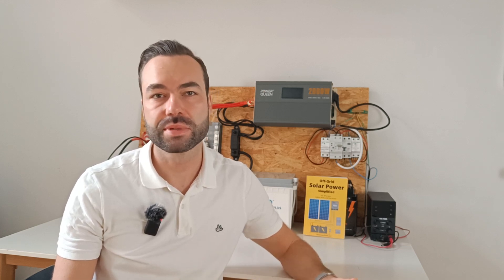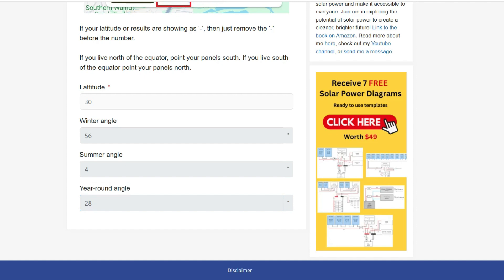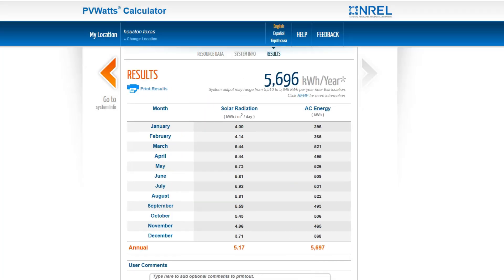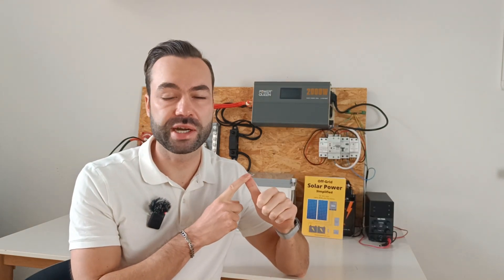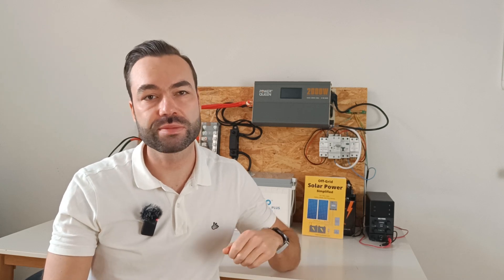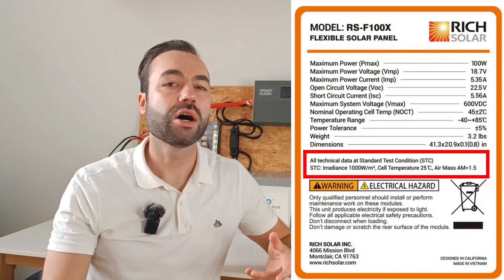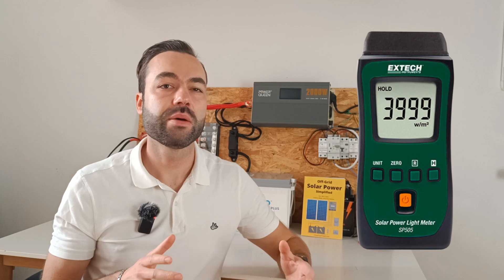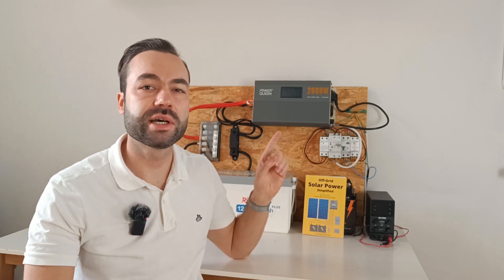How to Calculate Peak Sunhours (Worldwide) - And Why?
Want to know how much solar power you can generate in your area? In this video, I’ll show you how to find the exact number of sunhours for your location using PVWatts, a free and reliable tool. Many people assume that “hours of sunlight” equals “sunhours,” but that’s not the case. One sunhour (or peak sunhour) equals 1000W/m² of solar radiation, which is what actually determines how much energy your solar panels will produce. I’ll walk you through a step-by-step guide on how to check your sunhours, adjust for seasonal variations, and determine the best tilt angle for your solar panels—whether you have a fixed or adjustable setup. Understanding sunhours is critical for off-grid solar design, and by the end of this video, you’ll know exactly how to size your solar array to recharge your batteries efficiently, even in winter.